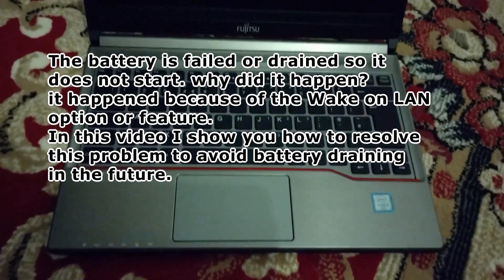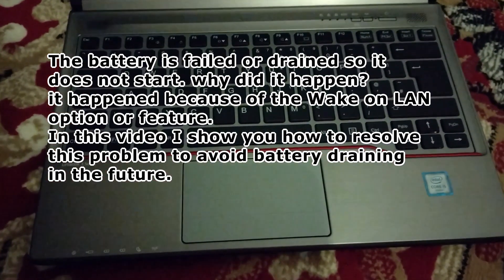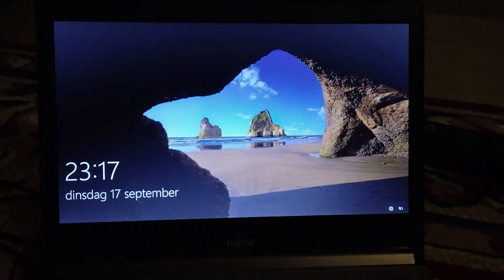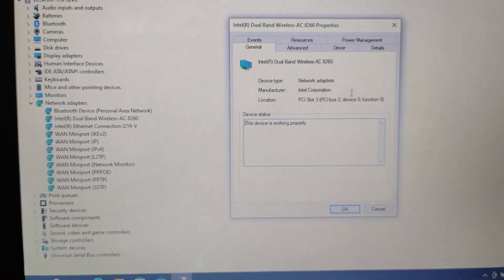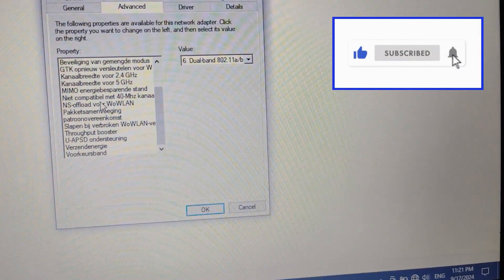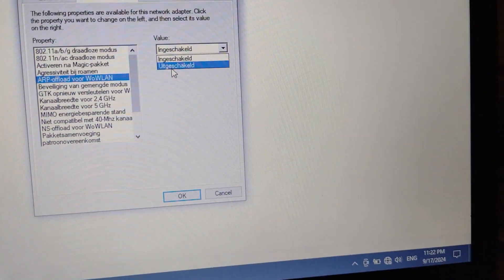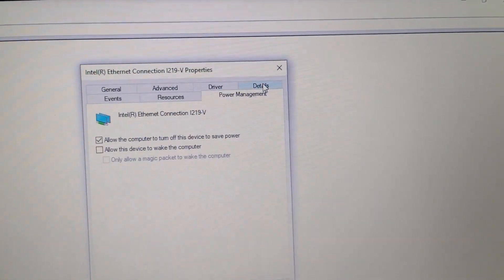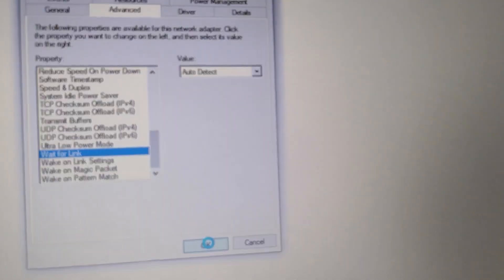Computer Battery Draining Fast ? Problem Solved ✅ in 2 minutes - HP, Asus, Lenovo, Dell...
If your computer / laptop battery draining fast even without using your computer then keep watching. In just 2 minutes your problem with be solved for ever. Keep in mind that if you reset your computer then you have to do this again because resetting your pc changes the settings back to its default settings. It is very easy and simple to do.

I have published many helpful and useful video tutorials and courses. Enjoy learning and boosting your knowledge. Take care and have beautiful times!